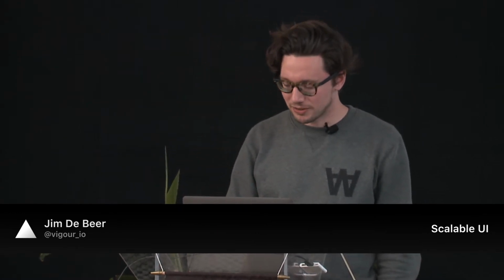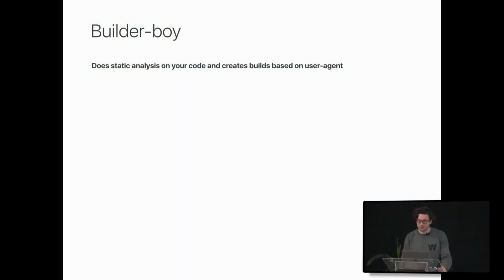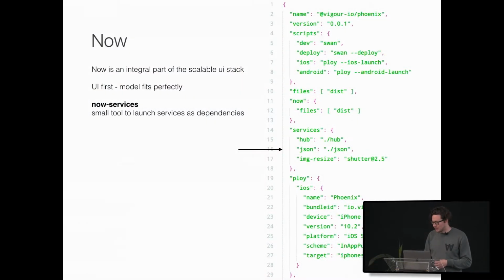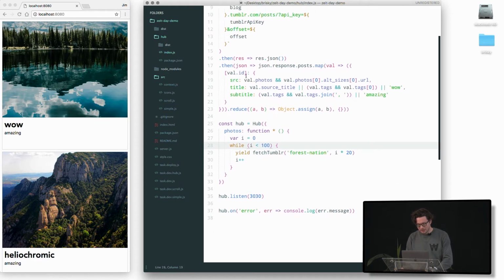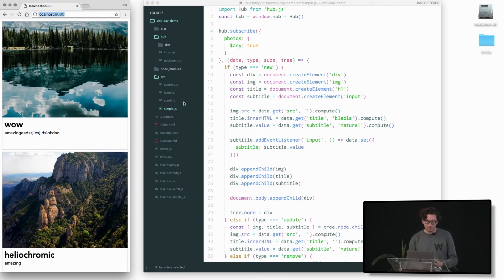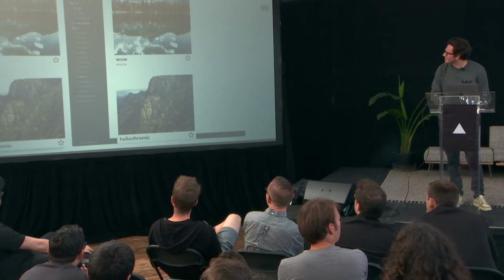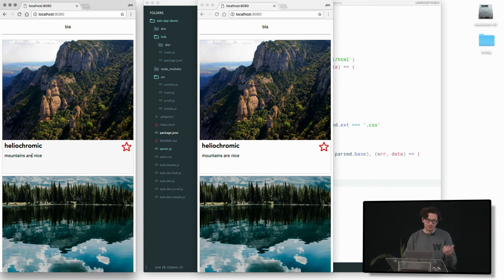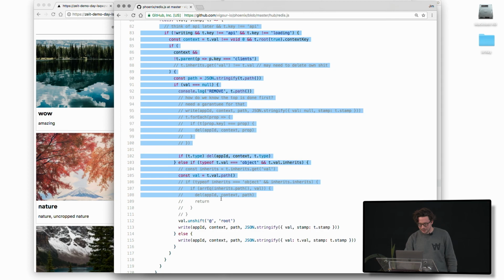Jim De Beer - Scalable UI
Write once, deploy to every device, scale infinitely. How we built a video streaming platform on now to serve billions of users.